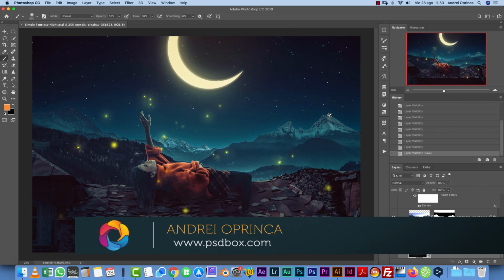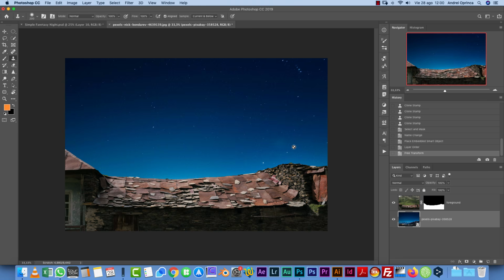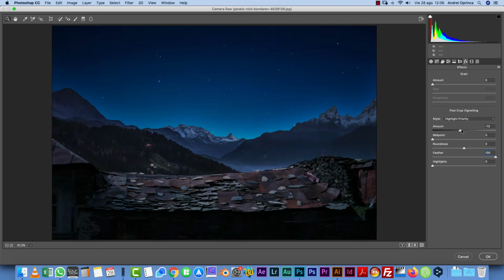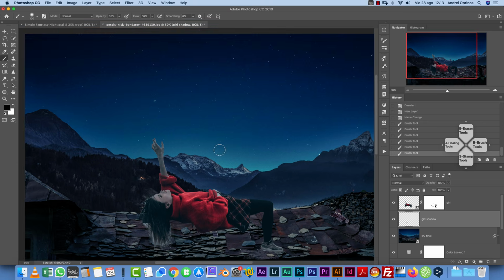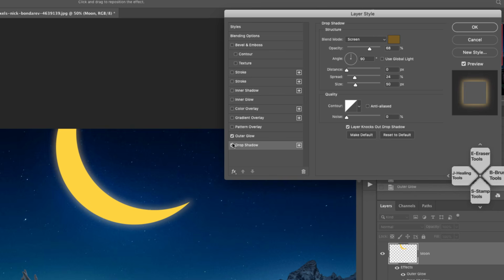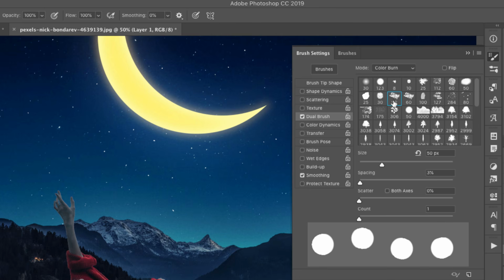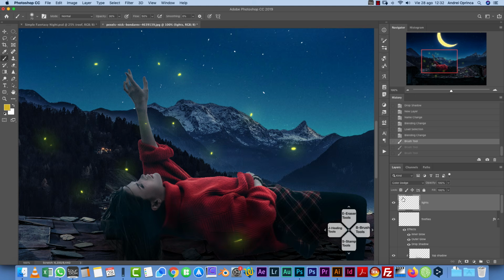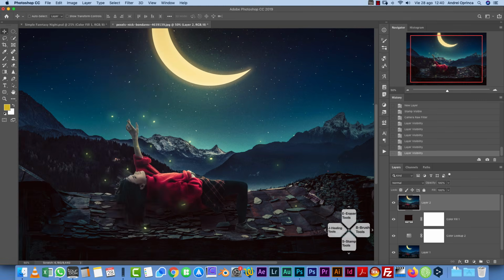Transform Ordinary Photos Into Fairy Tale Images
In this Photoshop tutorial, Andrei demonstrates how to create a romantic fantasy photo manipulation by combining several images and using advanced light effects.
You will learn how to integrate a foreground into a new background, manually craft a glowing crescent moon, and populate a night sky with realistic stars using filters.The tutorial also covers essential techniques such as:Refining edges and masking for clean object extraction.Creating depth with manual shadows and highlights.Using custom brushes to add magical details like fireflies.Final color grading in Camera Raw to achieve a cohesive, professional look.Whether you are using Photoshop CC or CS6, these steps will help you master the art of blending light and atmosphere in your digital art.

Video Chapters00:00 – Introduction and Project Overview
01:40 – Software and Setup Tips
03:06 – Preparing the Foreground and Removing Backgrounds
05:08 – Building the Background: Sky and Mountains
06:58 – Integrating the Foreground with Curves and Color Lookup
10:13 – Background Post-Production in Camera Raw
11:16 – Adding and Positioning the Model
12:33 – Refining the Mask and Removing Edge Halos
15:05 – Painting Realistic Shadows on the Model
17:11 – Creating a Custom Moon from Scratch
19:03 – Adding Glow and Effects to the Moon
21:52 – Adding Stars with the Sponge Filter
24:39 – Creating and Painting Fireflies with Custom Brushes
30:03 – Adding Final Light Effects and Glows
31:51 – Final Color Grading and Finishing Touches